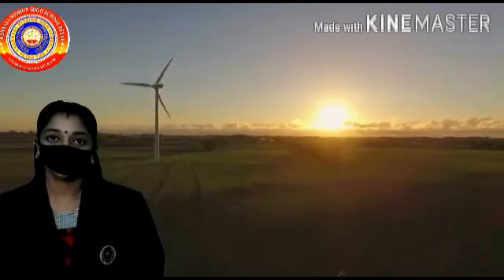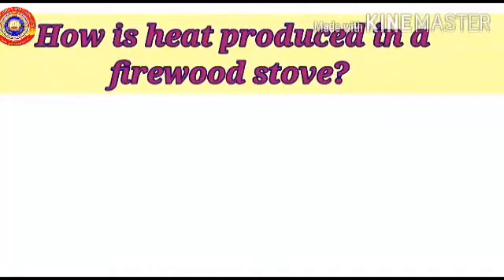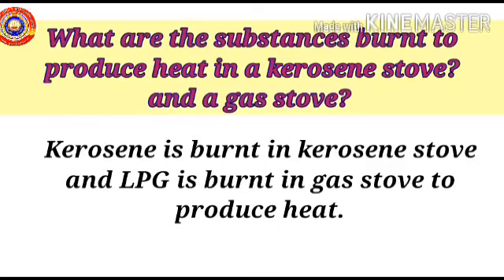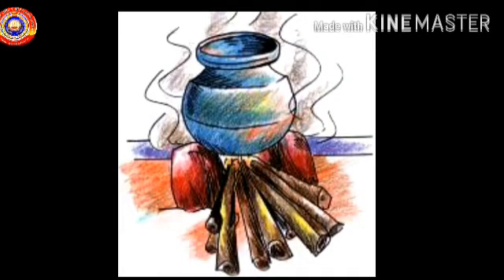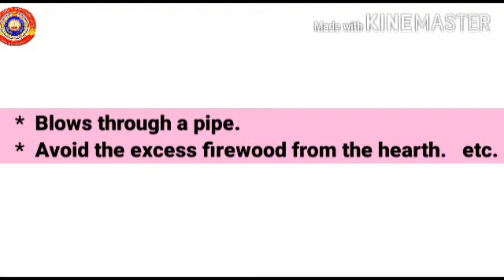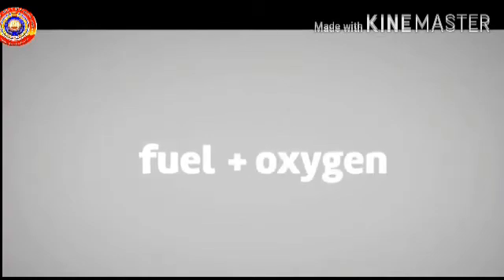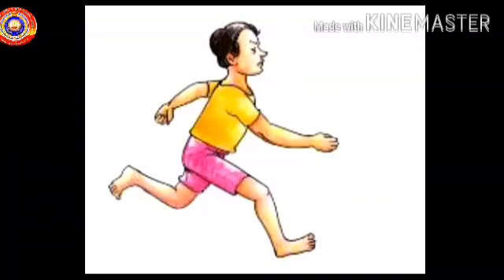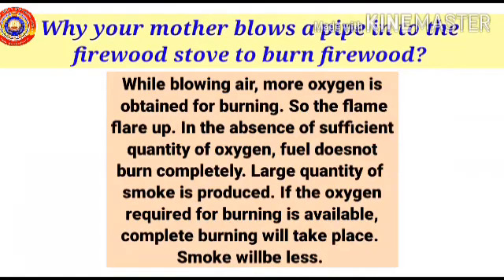KRSMA#Standard 5 Basic Science Part 1 Lesson 5 Sources Of Energy.